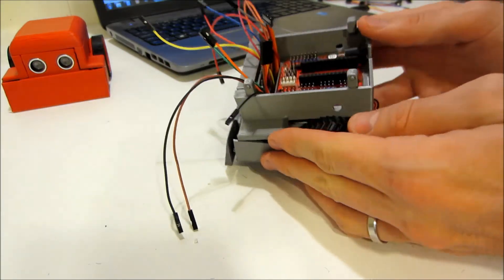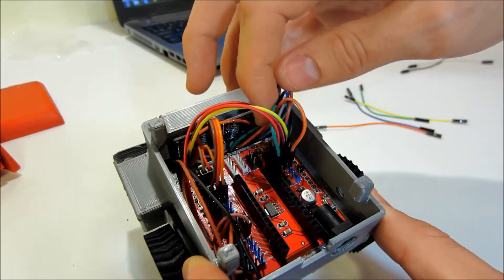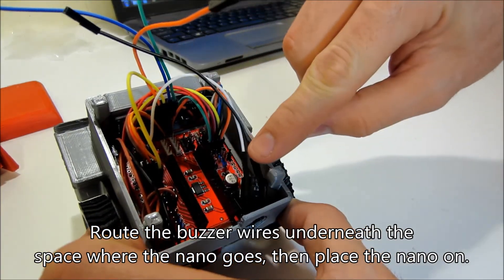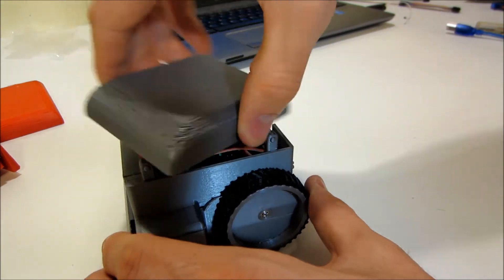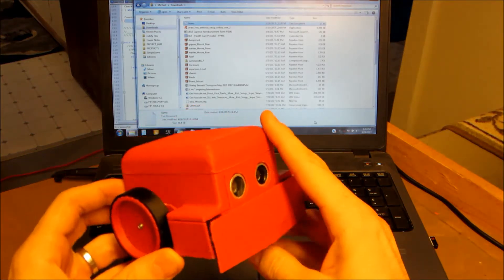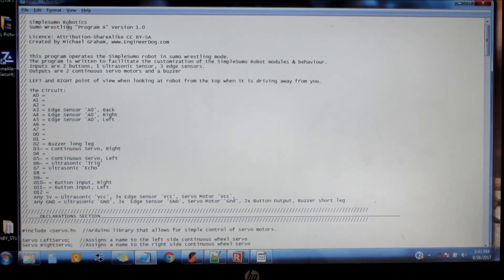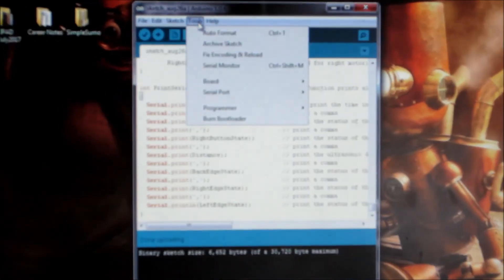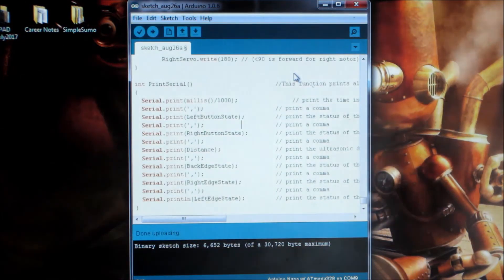SimpleSumo Assembly Video #3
SimpleSumo is an awesome little open source educational robot which allows anyone to build their very own mini-sumo robot with no prior knowledge in robotics at a price point that almost anyone can afford.

This is video #3 in a series explaining how to assemble and use the robots.